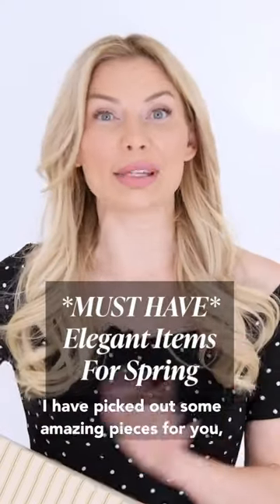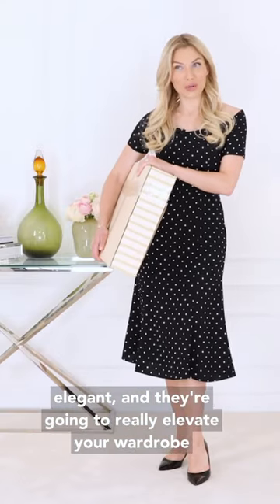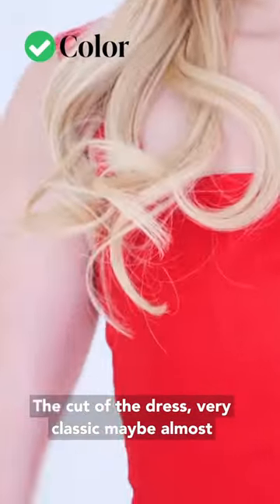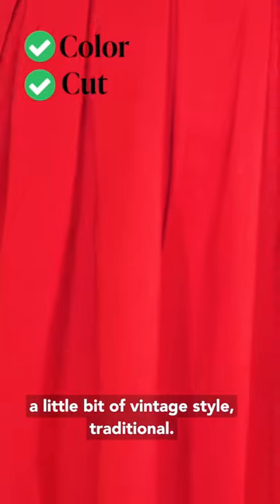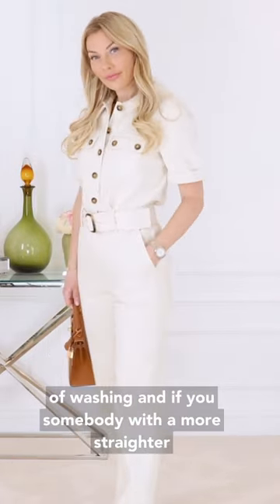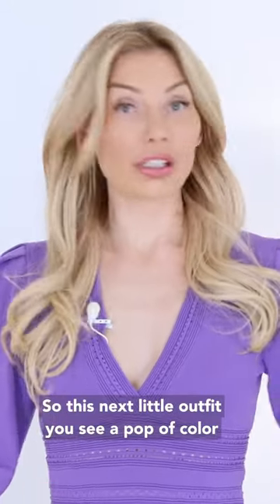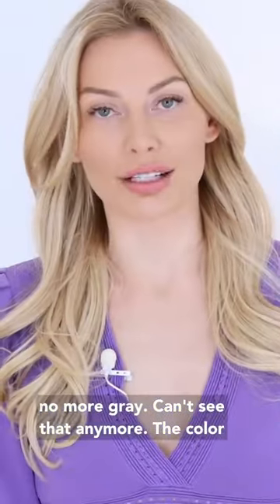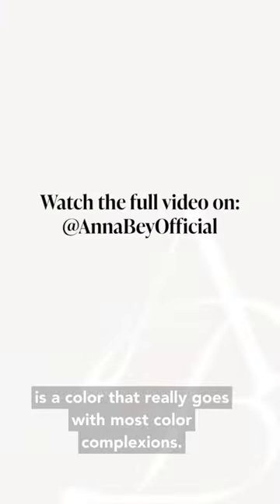Spring is here 🌸 these are the items YOU NEED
Check out the 10 MUST HAVE Elegant Items you need in your wardrobe this Spring: